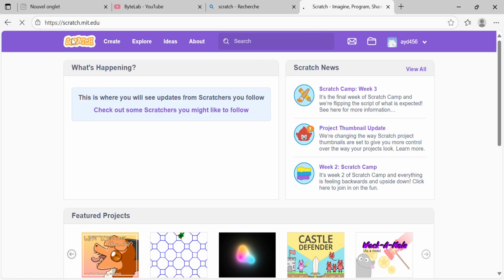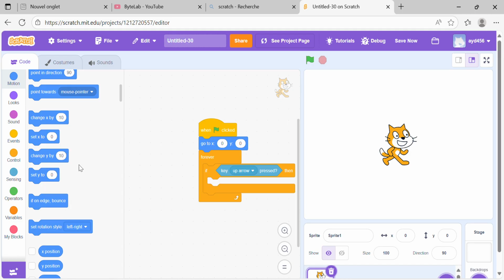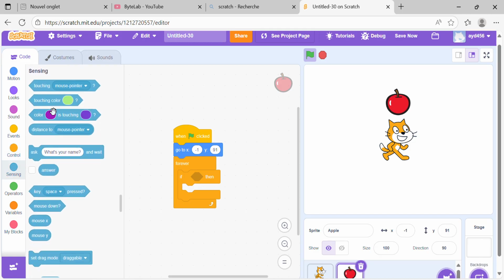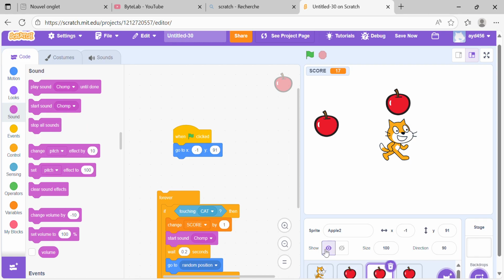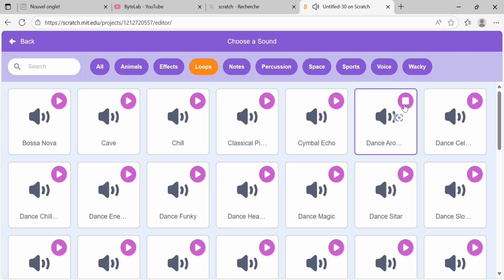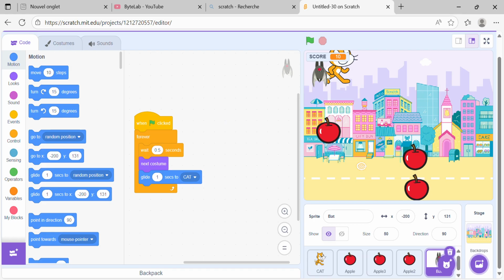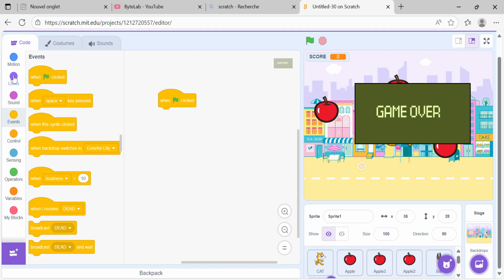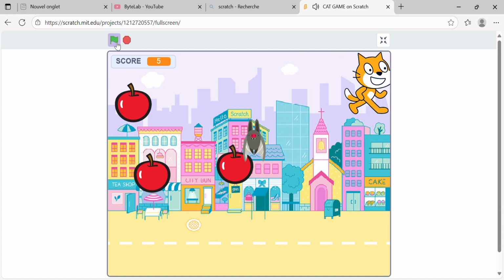scratch for beginners simple